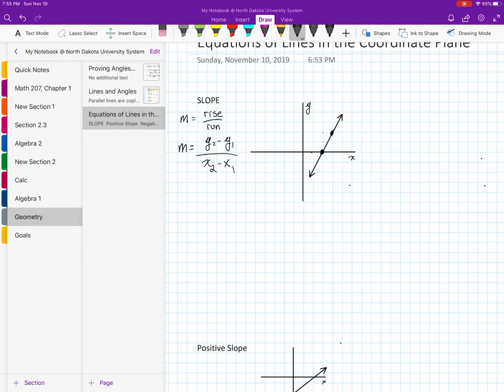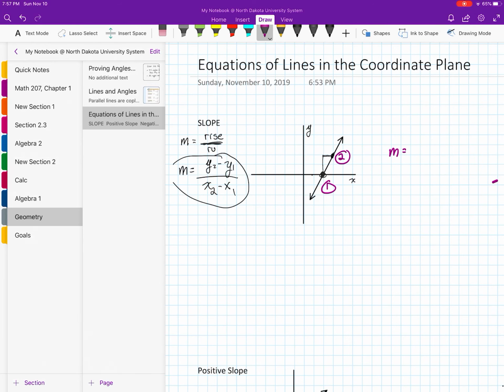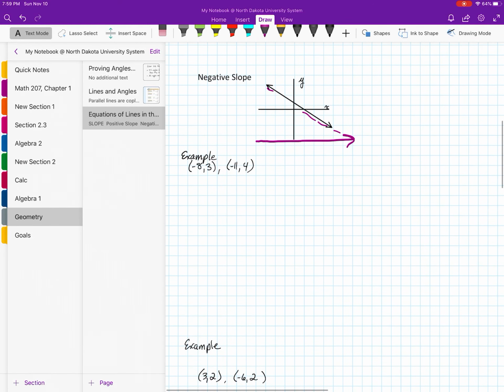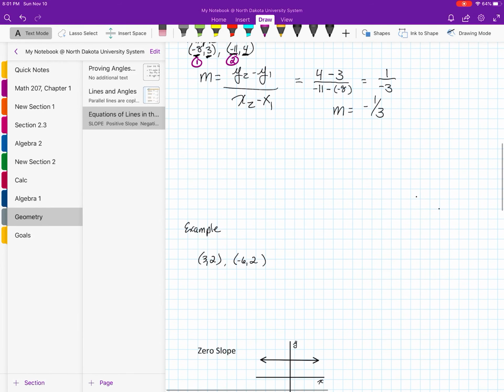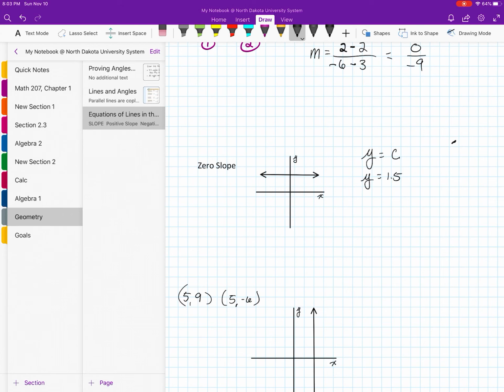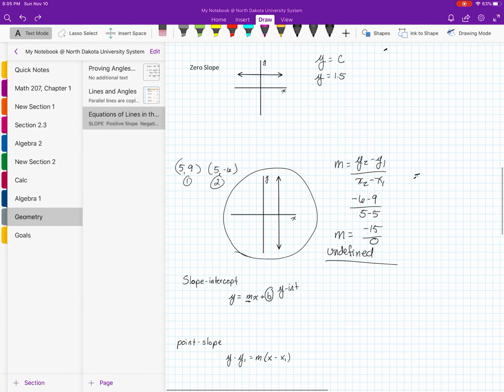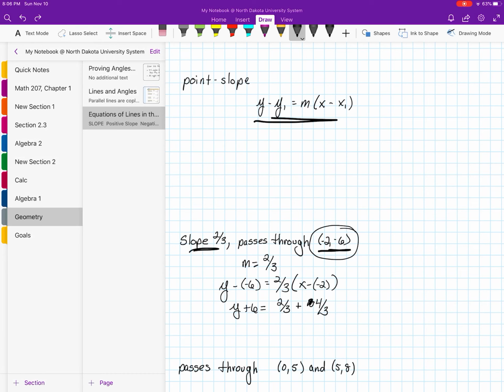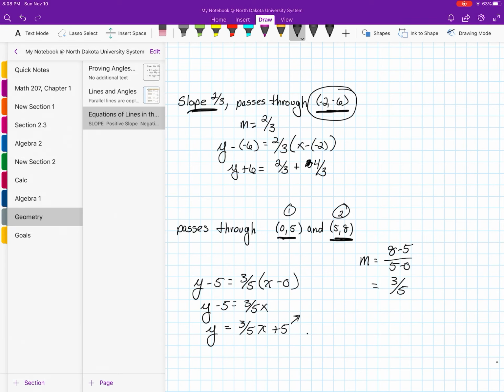Geometry - Lines in the Coordinate Plane Plane